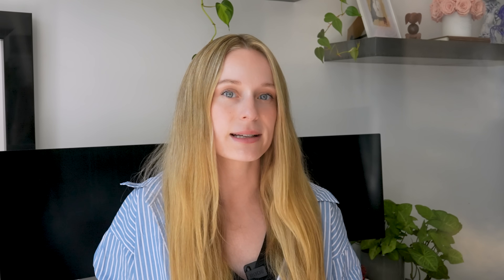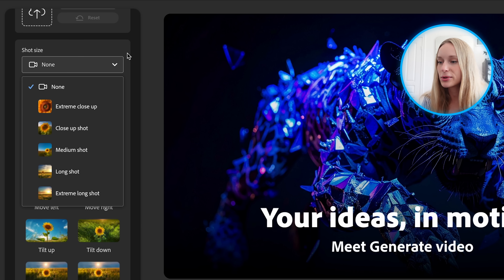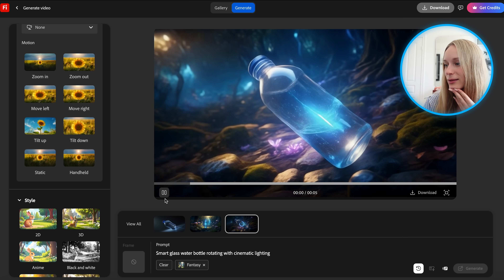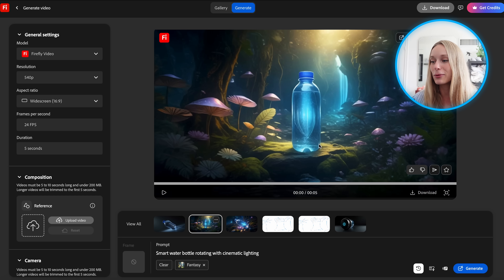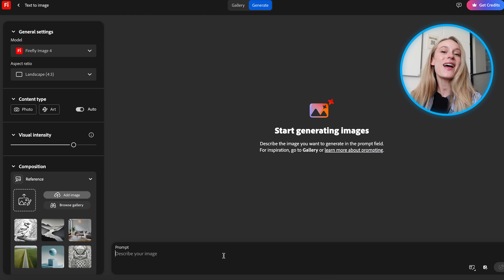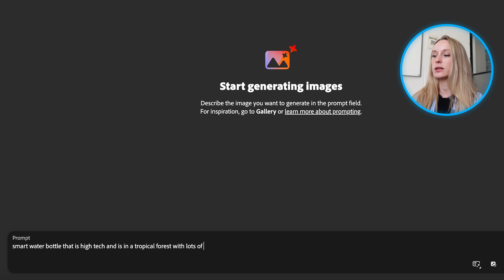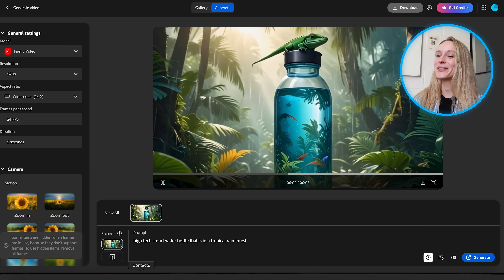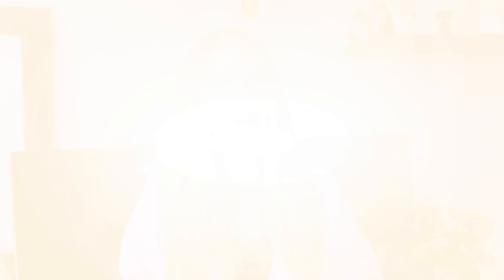The Best AI Text to Video Generator for Startups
Every startup founder, content creator or tech entrepreneur faces the same challenge: you’ve got the idea, but showing it is the hard part. That’s where Adobe Firefly’s new Generate Video module comes in.

Follow along and check out Adobe Firefly’s new Generate Video module

In this video, I’ll show you how Firefly’s AI Text to Video and Image to Video generators can turn your concept into an investor-ready video ad in just minutes. From creating a pitch for a smart water bottle to animating mockups, you’ll see exactly how startups can save weeks of time, cut costs, and move faster with this technology.

What makes this different? Firefly’s video model is trained only on licensed and public domain data, making the outputs high quality, safe, and ready for commercial use. I’ll break down the tech behind it, why it matters for creators and entrepreneurs, and give you a hands-on demo.

Whether you’re building a startup, testing product ideas, or creating content… this is the AI Video Generator tool you need to know about.